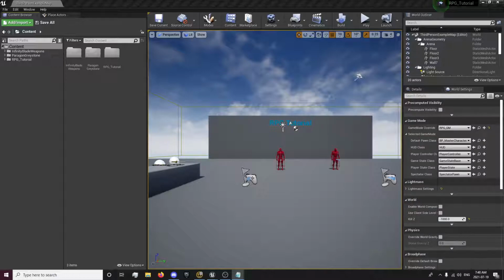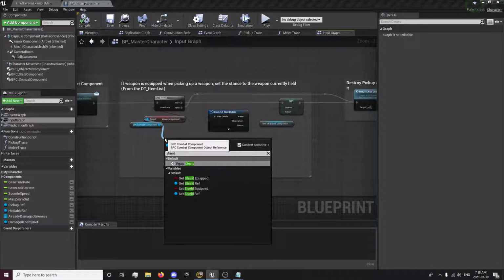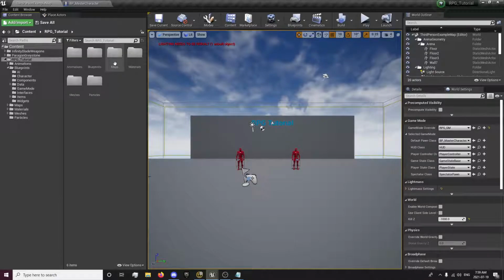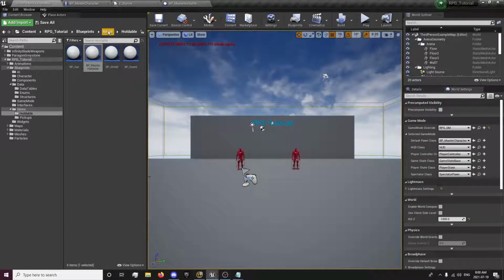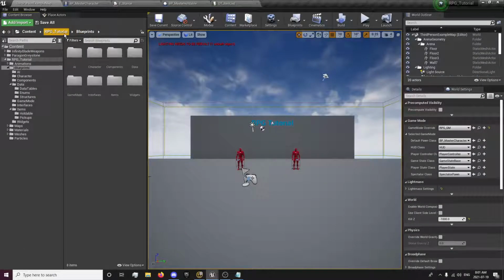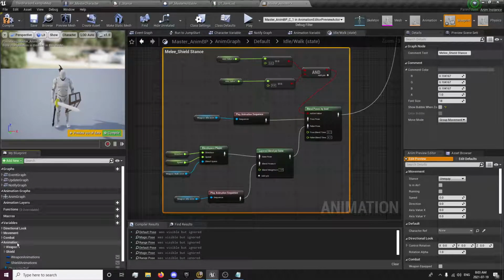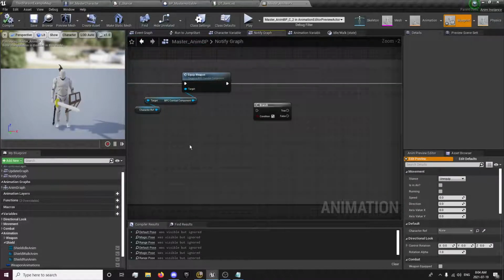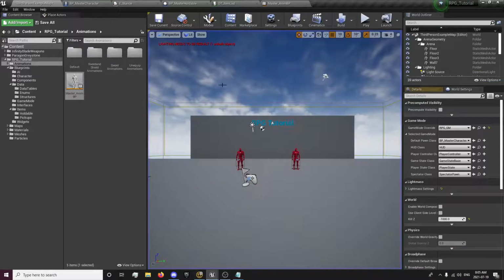Shield Stance - #29: Make a Multiplayer RPG in UE4 - Tutorial Series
Shield Stance Animations - #29: Make a Multiplayer RPG in UE4 - Tutorial Series

In this Episode of Make a Multiplayer Replicated RPG from Scratch in Unreal Engine we will be setting up the Shield Stance which will allow us to switch between animations depending on if a player has a shield equipped or not which will be determined from the Animations set in the Item Data Table.